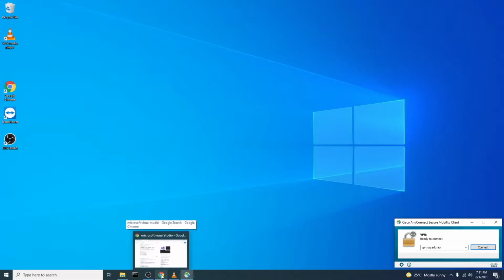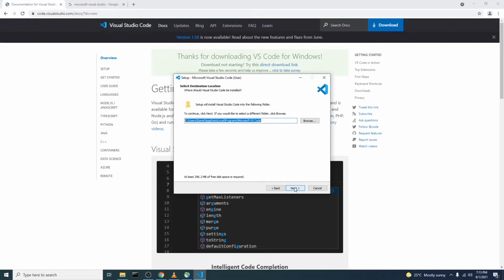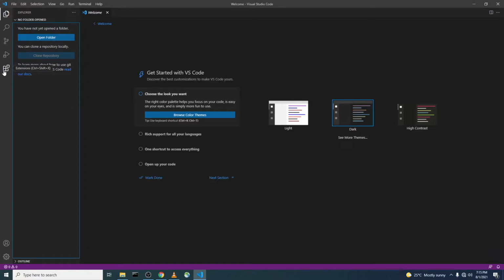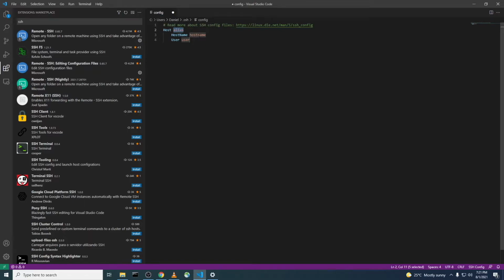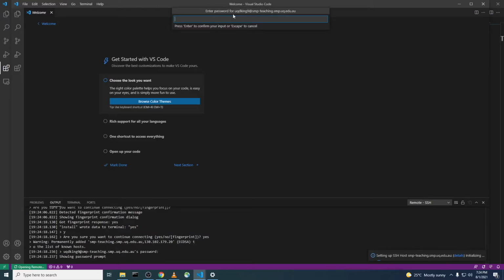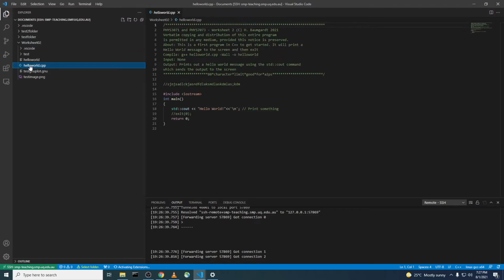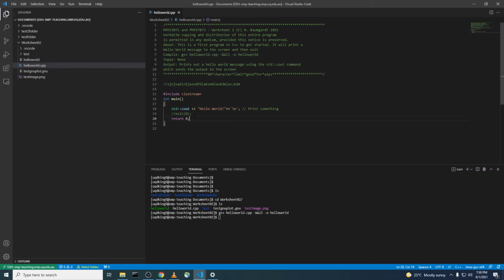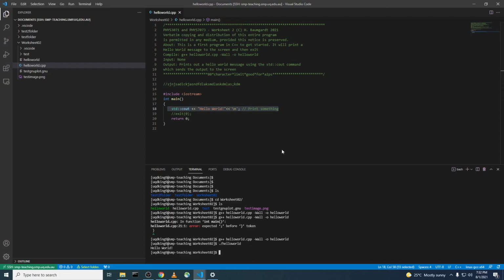HOW TO: Setup Visual Studio Code and connect to smp-teaching server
This video explains how to install Visual Studio Code on your local machine and connect to the smp-teaching server. It also shows how to run a simple HelloWorld program.

NOTE: YOU MUST BE CONNECTED TO THE UQ NETWORK TO ssh INTO THE smp-teaching OR smp-data03 SERVERS.
This means you are either on campus connected to internet or running the UQ VPN on your local machine.

HelloWorld program:
See Worksheet 2